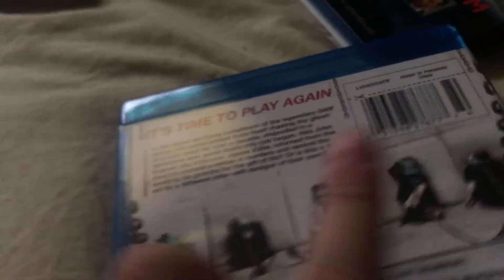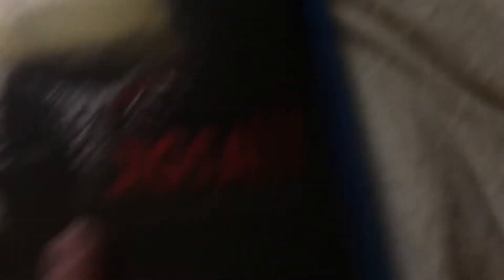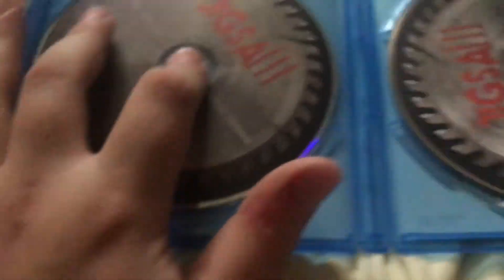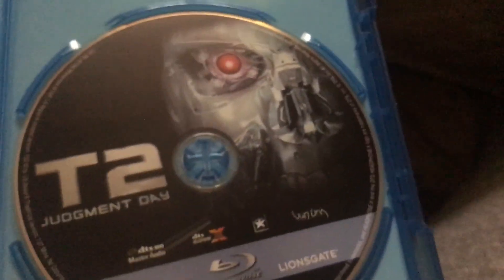Jigsaw and Geostorm unboxing